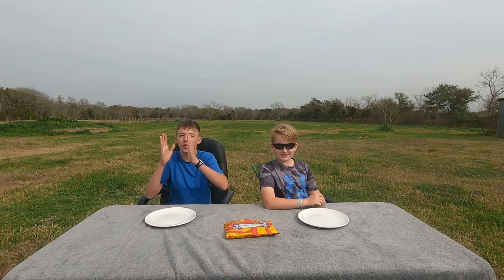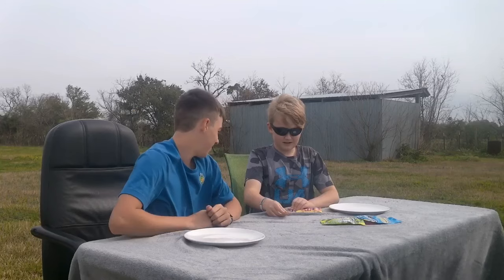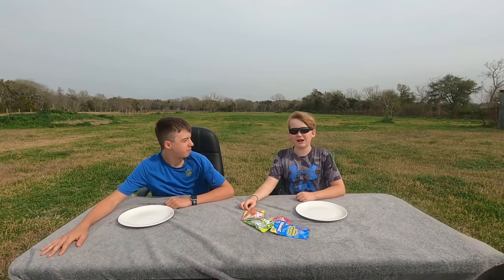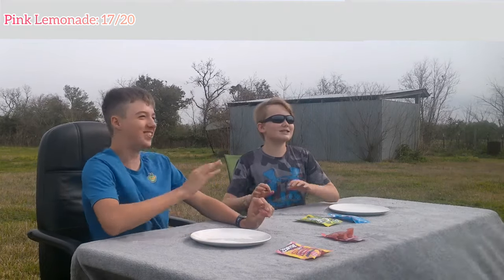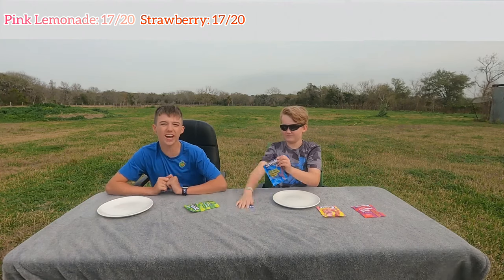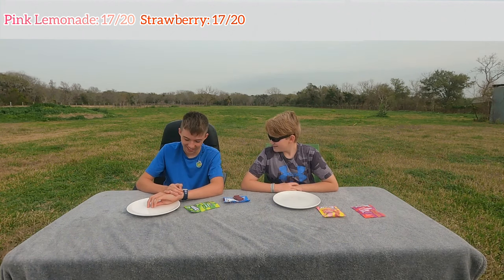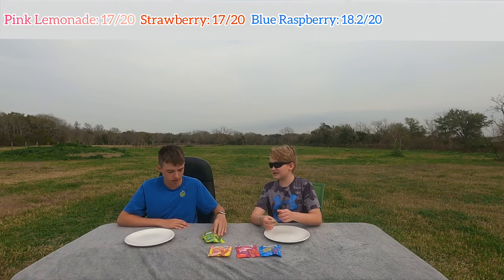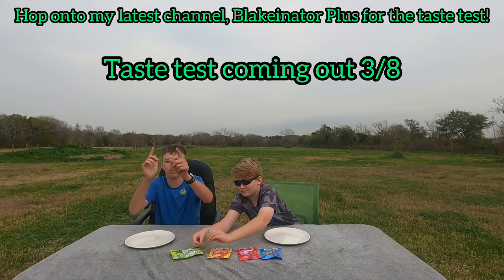Trying Out Ryan Trahan’s￼ New Sour Strips!